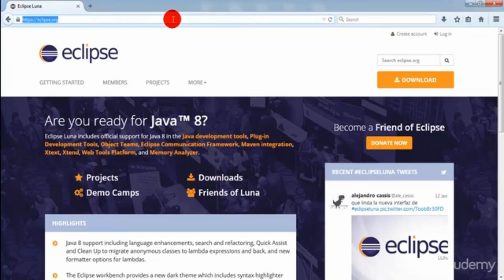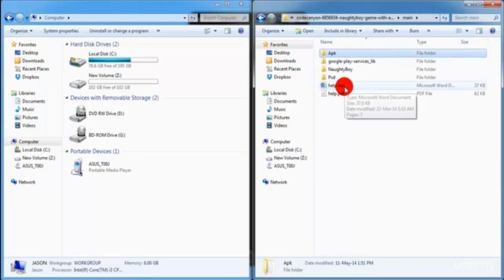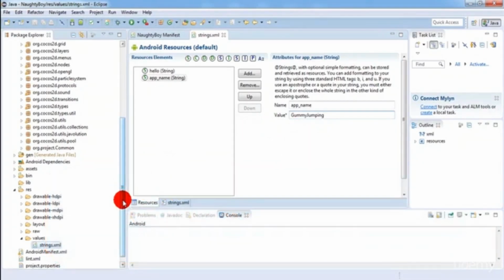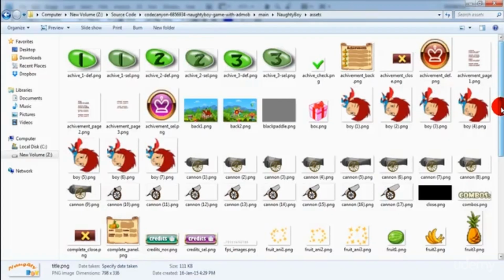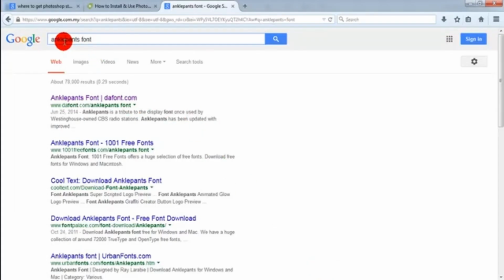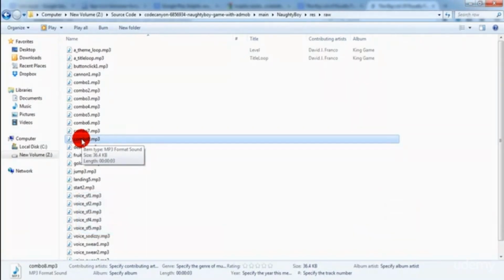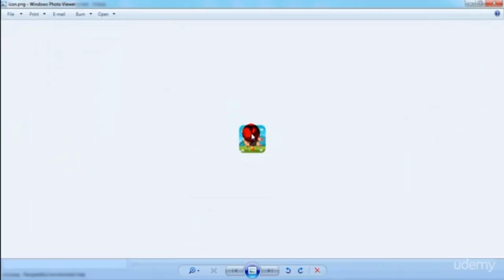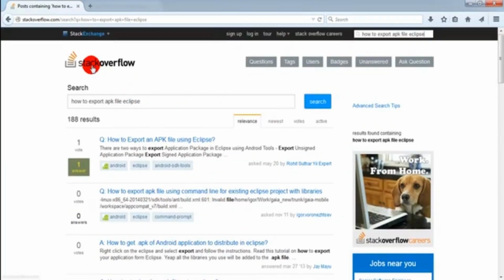A complete course on how to create a mobile app without IT skills and build your first app!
1. Part 1 - 8:55 Minutes
Title: 00:00 - First Things First - Step-by-Step Software Installation

2. Part 2 - 11:40 Minutes
Title: 08:55 - How to Install Demo Game App on Your Device (Mobile Screen Activity Captured!)

3. Part 3 - 13:51 Minutes
Title: 11:40 - Import the Source Code and Set the Libraries - Correctly!

4. Part 4 - 15:20 Minutes
Title: 13:51 - Source Code Anatomy - Which Codes to Reskin

5. Part 5 - 22:02 Minutes
Title: 15:20 - Let’s Edit the Codes! (Many Newbies Stuck Here!)

6. Part 6 - 32:34 Minutes
Title: 22:02 - (Insert appropriate title for this part here)

7. Part 7 - 41:30 Minutes
Title: 32:34 - Animated Game Character and the Shortcut Keys

8. Part 8 - 45:12 Minutes
Title: 41:30 - Photoshop Styles - Creating Eye-Catching Title for FREE!

9. Part 9 - 47:16 Minutes
Title: 45:12 - Game Background and the Missing Font Issues (Solved!)

10. Part 10 - 52:30 Minutes
Title: 47:16 - App Icons (Superb Tool Revealed!) and App Screenshots

11. Part 11 - 57:52 Minutes

12. Part 12 - 1:01:06 Minutes
Title: 57:52 - Editing the Monetization Codes in Eclipse - Banner and Interstitial Ads

13. Part 13 - 1:05:08 Minutes
Title: 1:01:06 - Fast Way to Import the Files